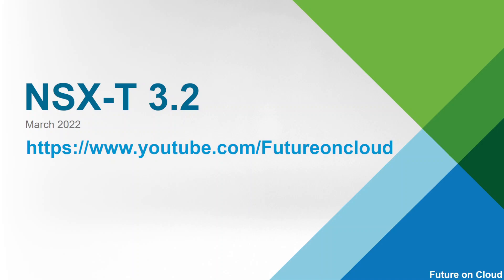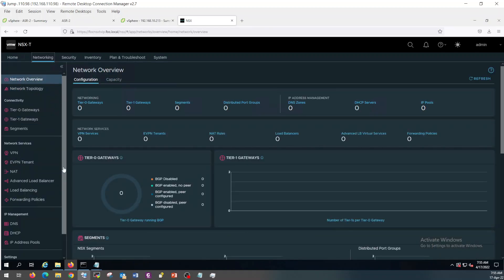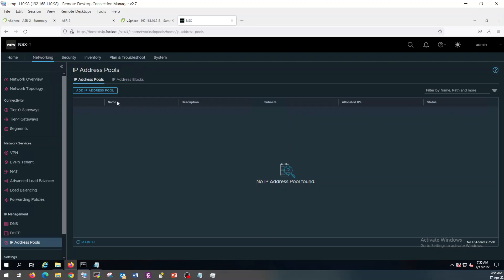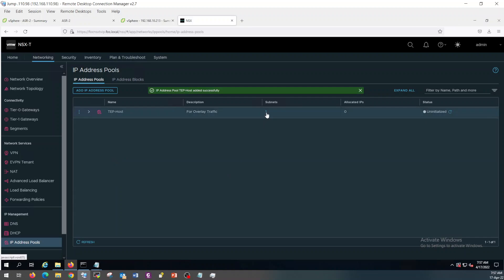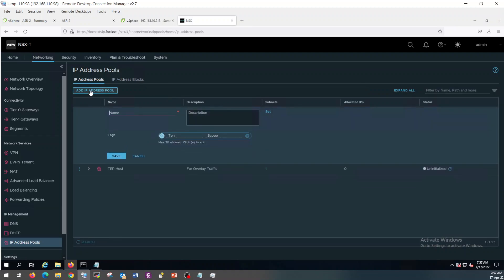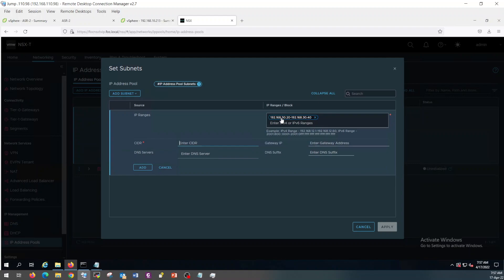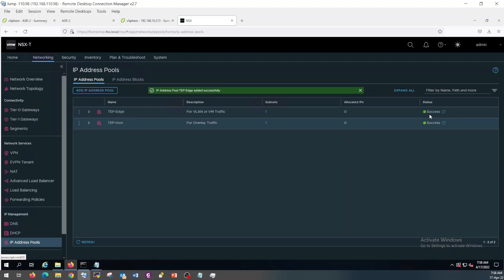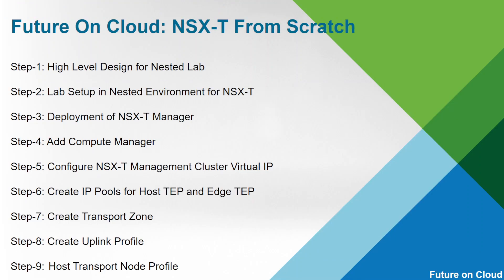NSX-T from Scratch Deployment From Scratch-8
Configure IP Pool for Overlay and Edge VM

vmware
govmlab
vmware nsx
nsx-t
nsx t
vmware nsx-t tutorial
vmware network configuration
vmware nsx-t
nsx t vmware
nsx-t for beginners
vmware nsx t training
nsx-t installation
step by step nsx t tutorial
nsx t interview questions
nsx v to nsx t migration
nsx t training
nsx-t deployment
step by step nsx-v to nsx-t migration
what is vmware nsx-t
nsx vmware
vmware installation
vmware workstation
vmware interview questions and answers
vmware esxi tutorial
vmworld
VMware
network
networking
NSX
VMware NSX
innovation
technology
cloud computing
enterprise
digital
cybersecurity
virtualization
software-defined networks